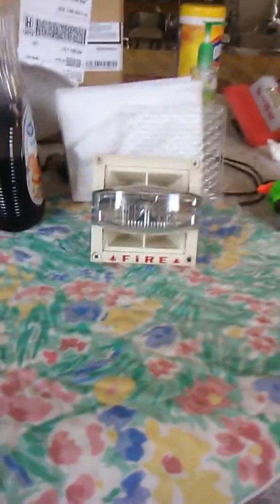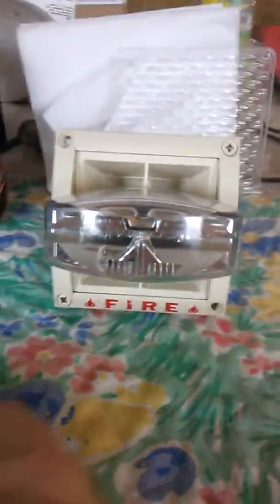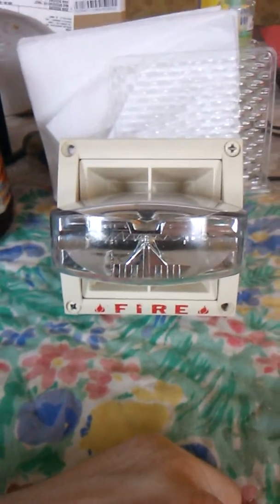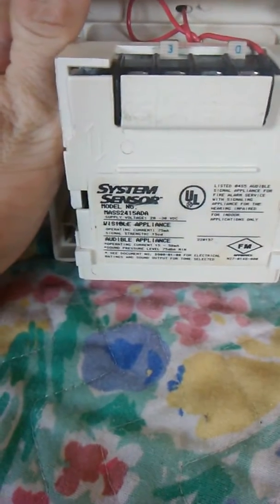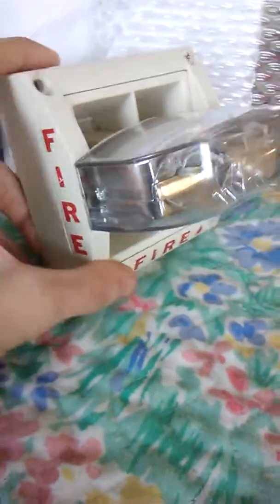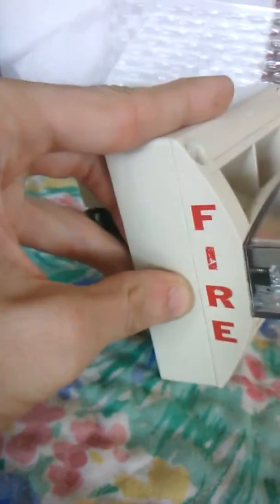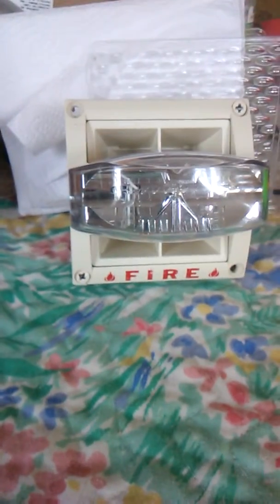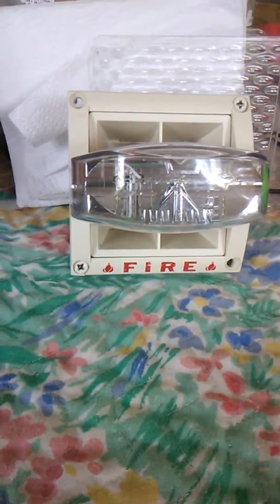Review of the mass 2415 ada hornstrobe